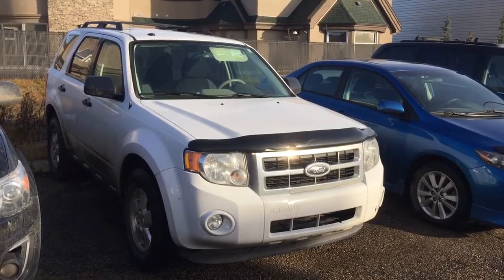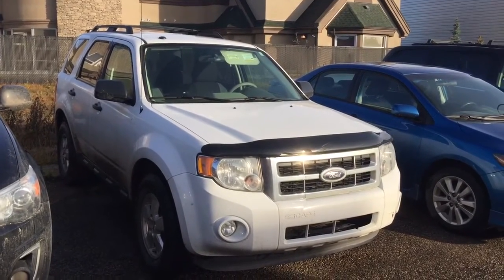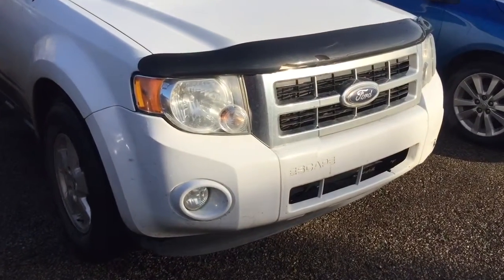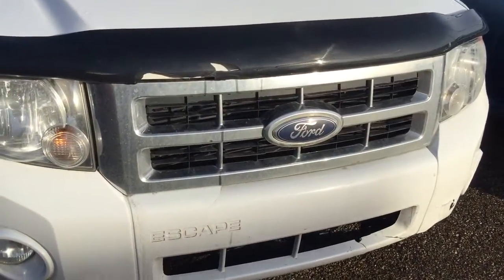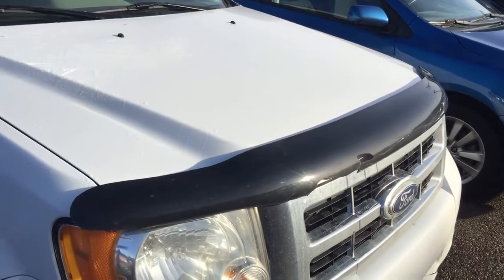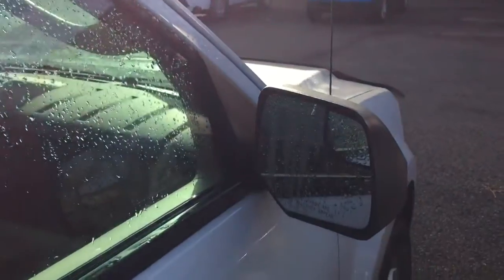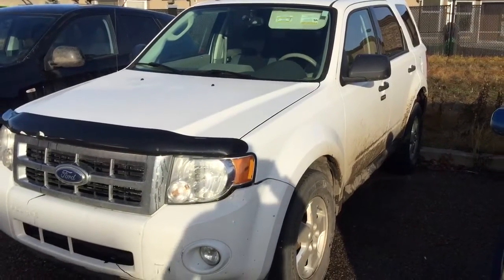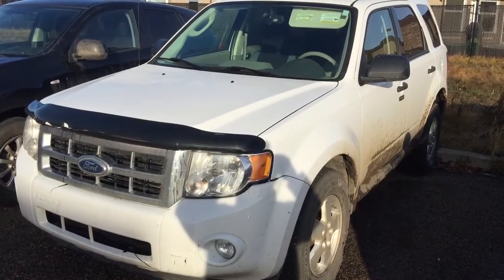2012 Ford Escape XLT (164341A)